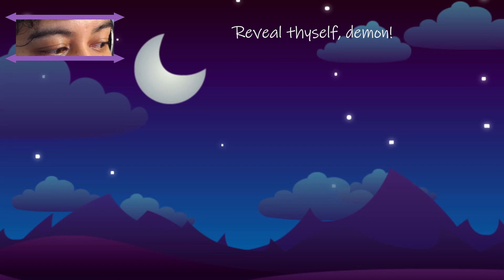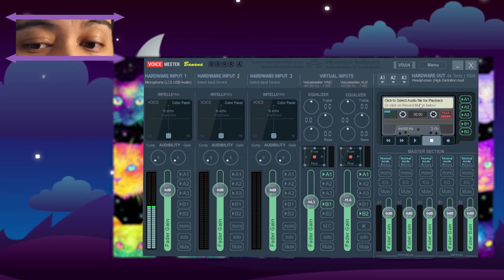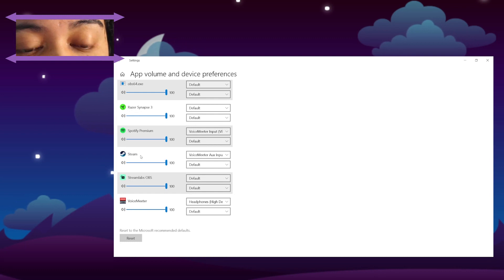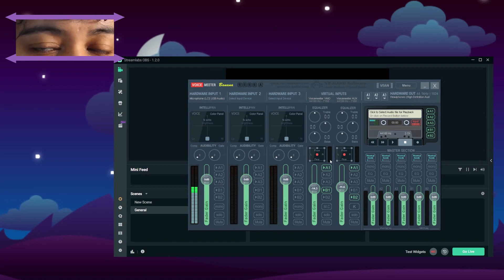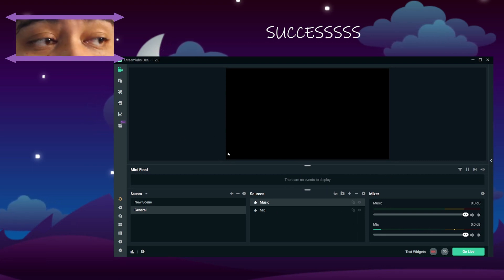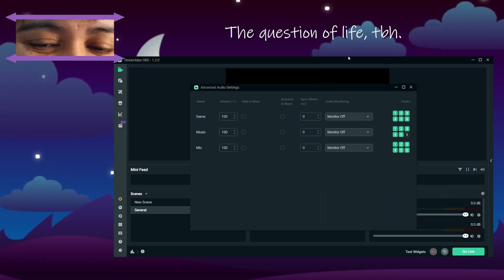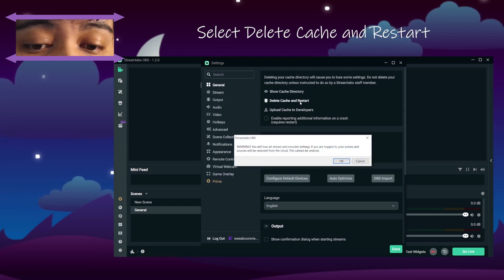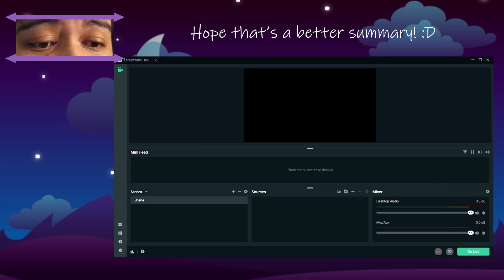How To Remove ANY Music from VOD (Streamlabs) | Voicemeeter | Summary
I felt bad you guys had to watch like 3 separate videos, so here it is from start to finish with a really important reminder, again and again.

00:00 Welcome

00:04 Video Summary
00:25 Why Isn't It Working
00:39 What We're Covering
00:50 Open Voicemeeter
01:06 Make Yours Look Like Mine
01:25 Virtual Inputs
01:43 Setup Your A1
02:00 Pro-Tip for Headphones
02:15 The Real Solution
02:26 Volume Sliders
02:37 A1 and the A-Why
02:52 Watch My Longer Video
03:00 Go to Sound Settings
03:12 Advanced Sound Options
03:20 Make A Decision
03:46 VAIO and AUX
03:56 Stream Steam, lmao
04:06 Which is which?
04:15 This is VAIO
04:22 This is AUX
04:41 Game = AUX
04:48 Music = VAIO
05:10 Make Sure of Headphones
05:23 Open Streamlabs
05:30 Test Your Stuff
06:18 Go to your Main Scene
06:27 Add 2 Sound Sources
06:58 Add Music Source
07:38 Test to check in Mixer
07:48 Add Game Source
08:15 Test to check in Mixer
08:25 Apologies for insanity
08:37 Go to Advanced Audio Settings
08:40 Turn of Track 6 for Music
08:52 Go to Streamlabs Settings
08:56 Go to Output
09:02 Change Output Mode to Advanced
09:10 Select Twitch VOD
09:13 Select Track 6
09:20 What This Means
09:30 What We've Done
09:44 That's It!
09:50 Can't Find Twitch VOD?
10:01 Solution: Clear Cache
10:18 Settings: General
10:30 Remember Your Prior Settings
11:05 Login Again
11:14 Settings-Output-Advanced-Twitch VOD-Track 6
11:35 Signing Off